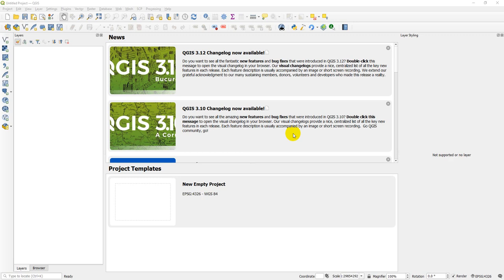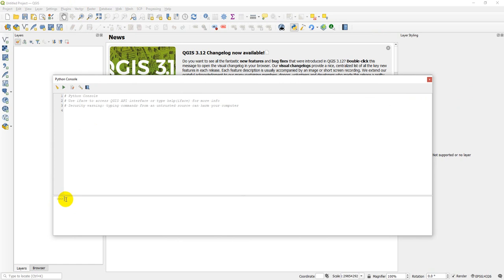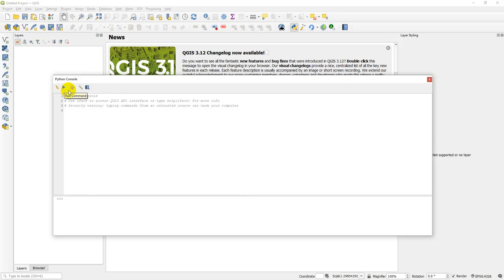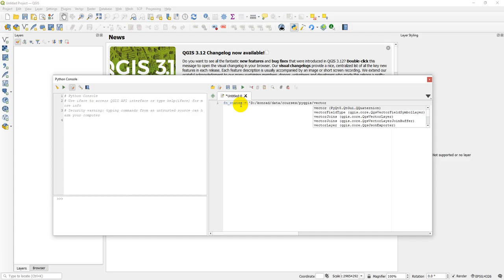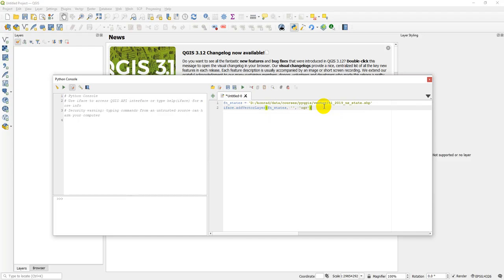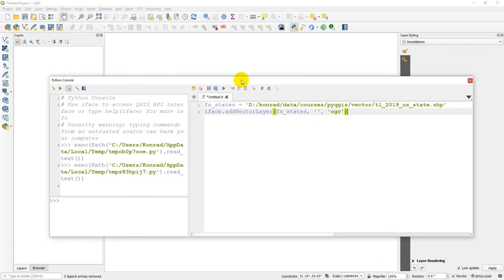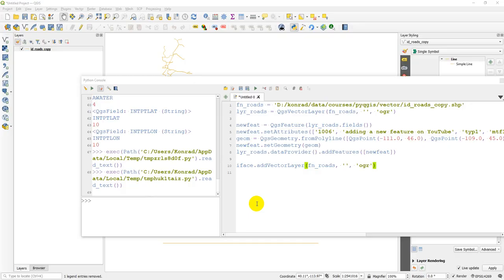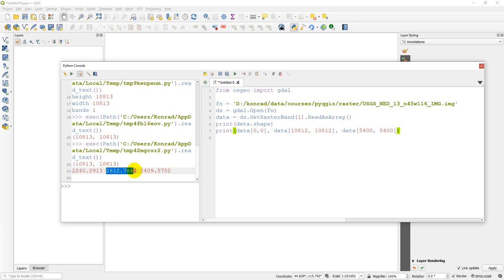QGIS Python Tutorial (PyQGIS Tutorial)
Learn how to automate QGIS tasks and workflows with Python. This tutorial will demonstrate basic operations with vector and raster data using the QGIS Python API.